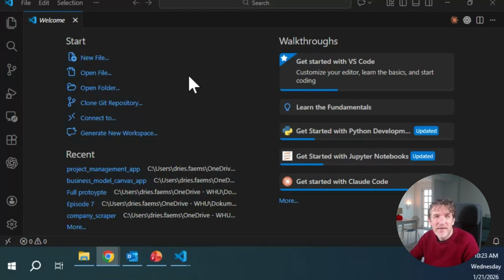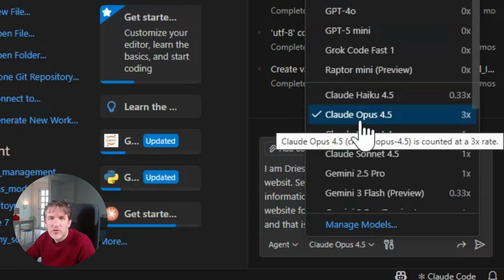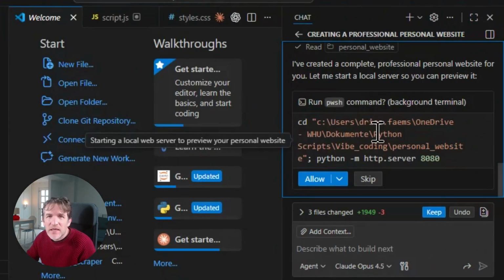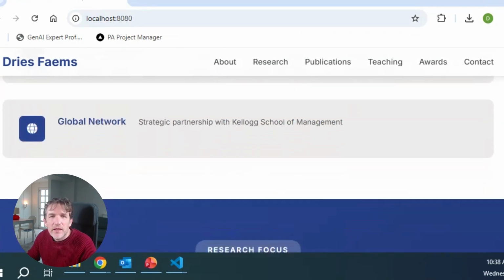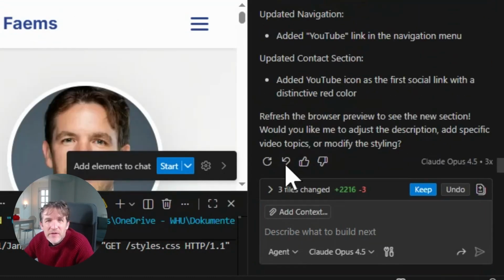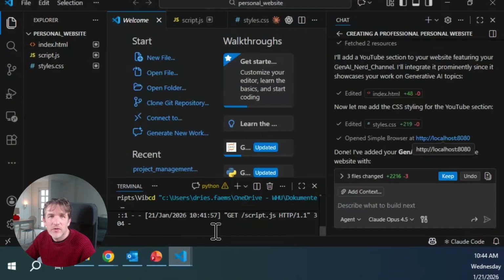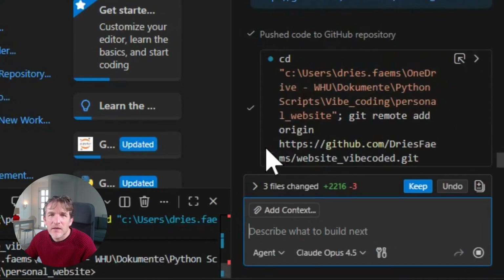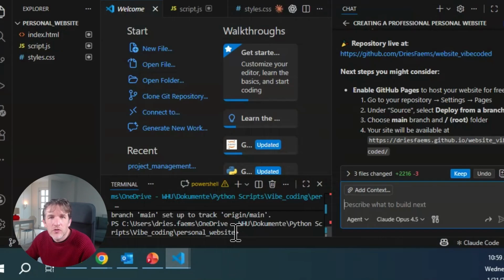Build and Host a Personal Website for FREE (VS Code + GitHub) | Step-by-Step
Build a FREE personal website with GitHub  + VS Code (AI vibe coding)

Want a professional personal website that costs €0 to host?
In this video, I show you—step by step—how to “vibe code” a clean personal website in Visual Studio Code, preview it locally, and deploy it publicly with GitHub Pages.

You’ll learn:
✅ How to start from an empty folder in VS Code
✅ How to use an AI coding agent to generate a professional website draft
✅ How to preview your site on localhost and quickly iterate (layout + content)
✅ How to push your project to GitHub (repo setup + push)
✅ How to deploy your site via GitHub Pages (Settings → Pages → Deploy)

If you build your own website after watching, drop your link in the comments—I’d love to see what you created!

▶️ Related (recommended before this one):
Ep 2 | Master AI Coding: The Ultimate Python + VS Code + GitHub Setup